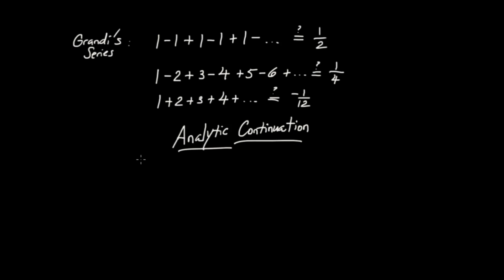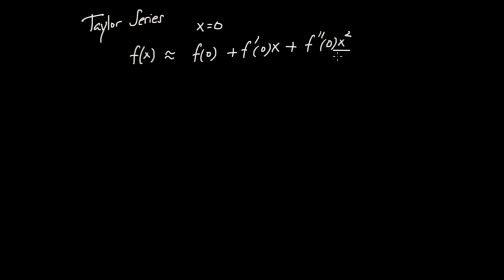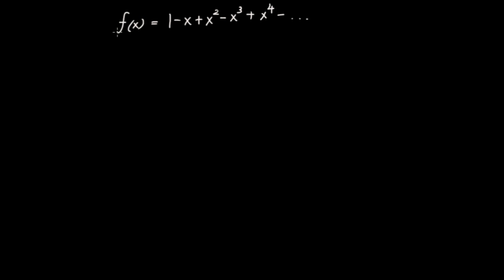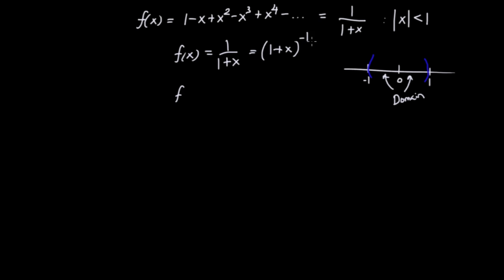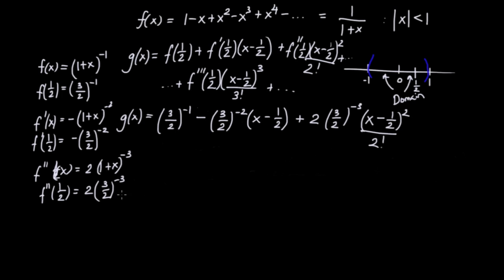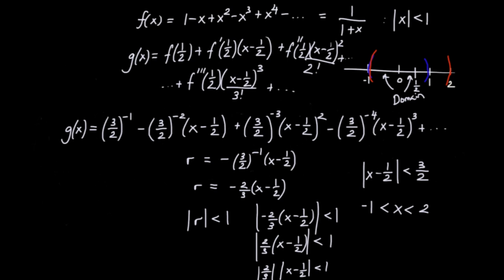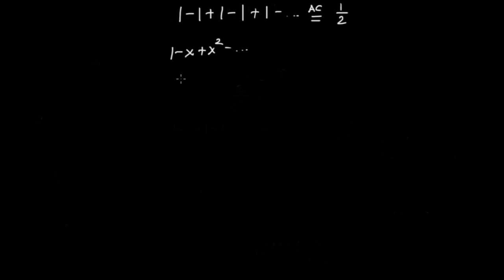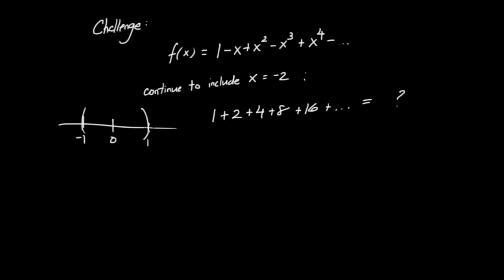Thoughts on the 1-1+1-1+... Series - A Gentle Discussion About Analytic Continuation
We're going to mess around with some divergent series in this video, namely the Grandi Series, 1-1+1-1+... and the related series 1-2+3-4+... and I'll hopefully convince you that the sums that are associated with these divergent series make some sense when seen through the lens of calculus, using nothing more than a Taylor series.

The method is called analytic continuation, but hopefully I can give you an overview of the concept without worrying about hardcore complex analysis, since the topic of analytic continuation is mentioned in passing in the famous (notorious) Numberphile video and also covered in Mathologer's recent video. I believe it would be beneficial to provide at least one example to illustrate the concept and give yet another example of the power of calculus.

Here's a link to an article which is a nice primer on the topic:

And here's a link to Terry Tao's (mathematician extraordinaire) blog post on the topic for the adventurous: